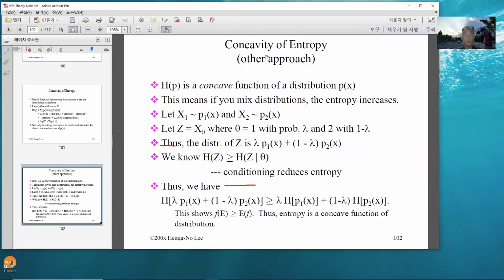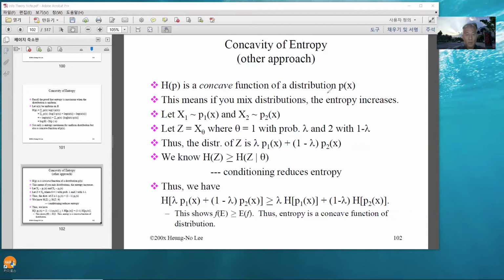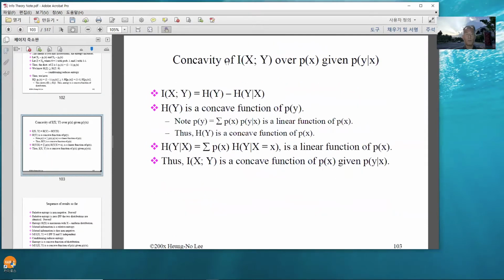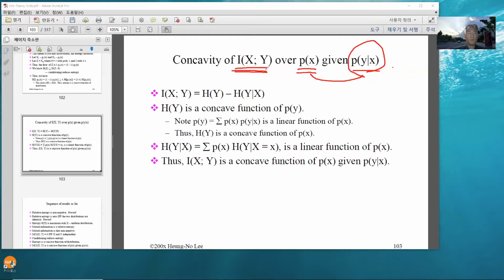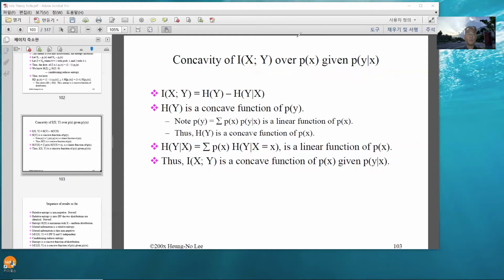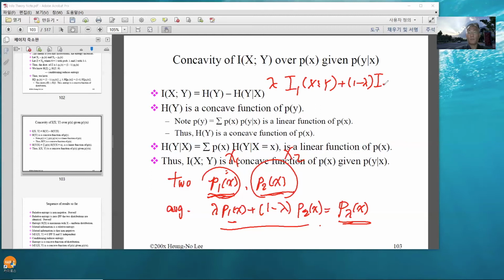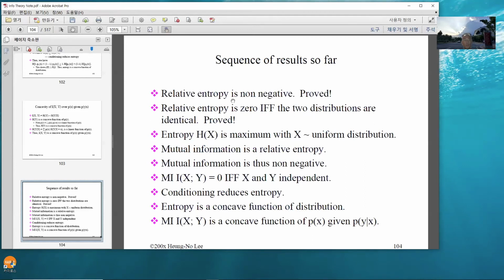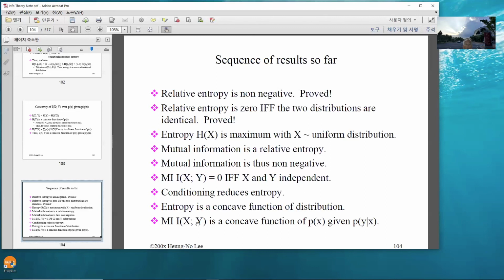Concavity of Entropy: Other Approach